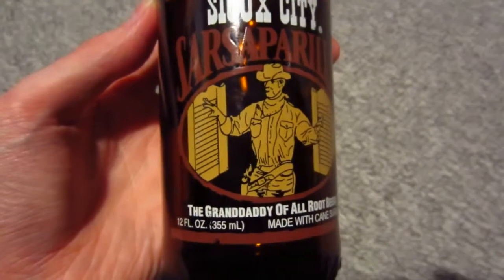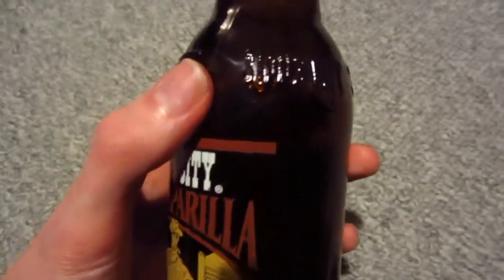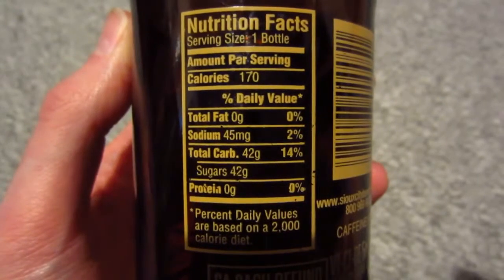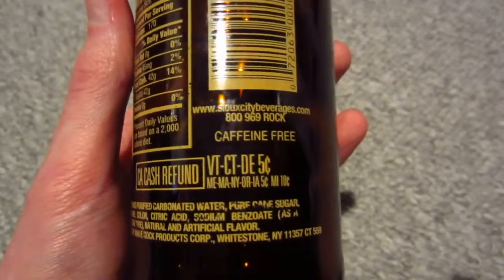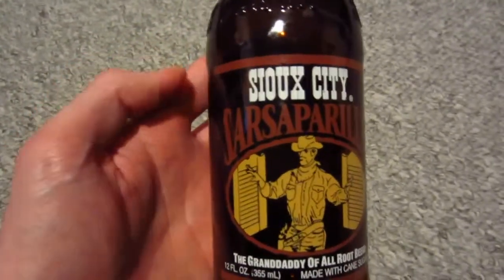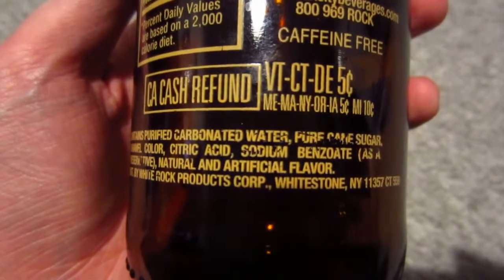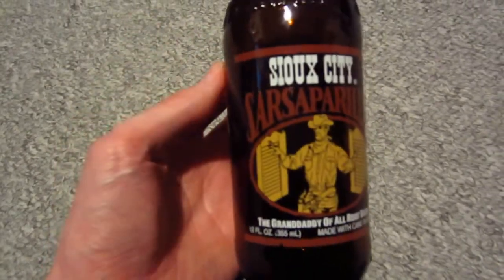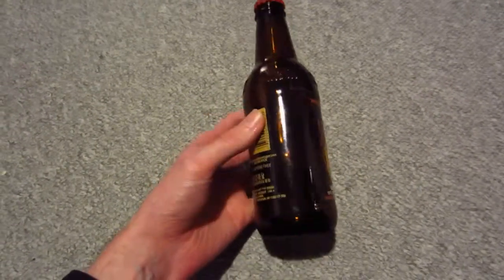ROOT BEER Reviews: Sioux City Sarsaparilla